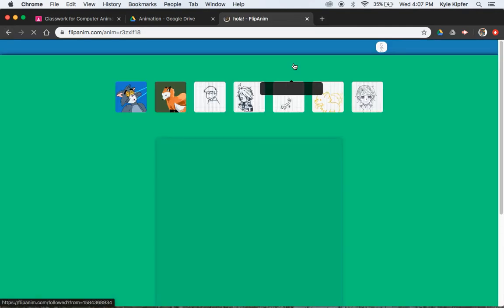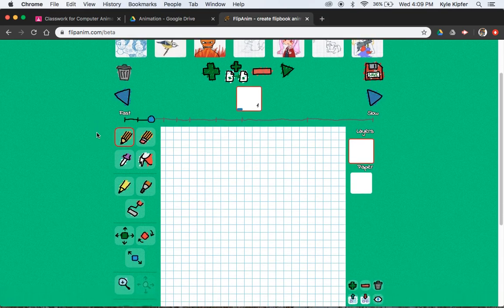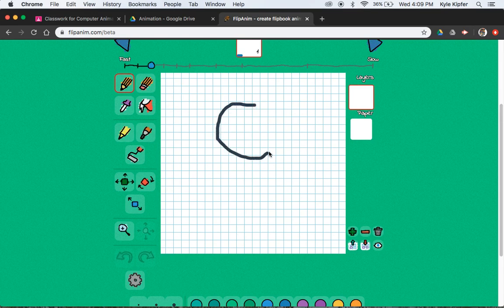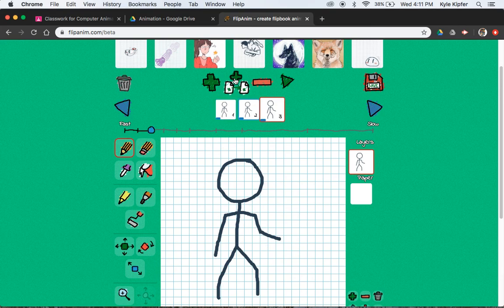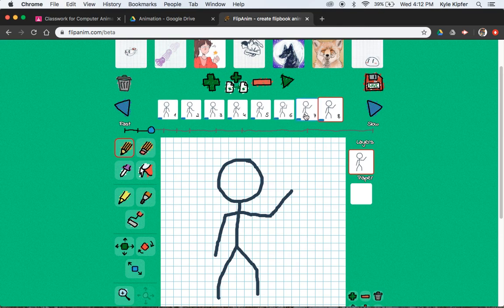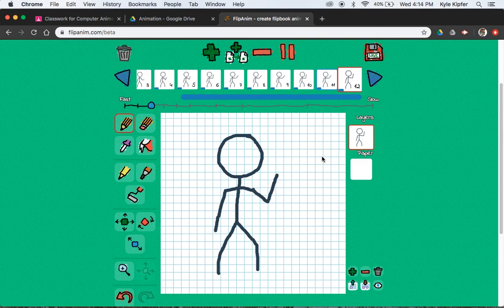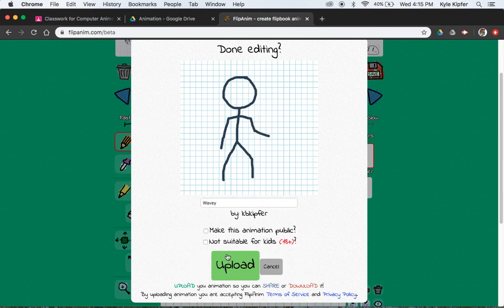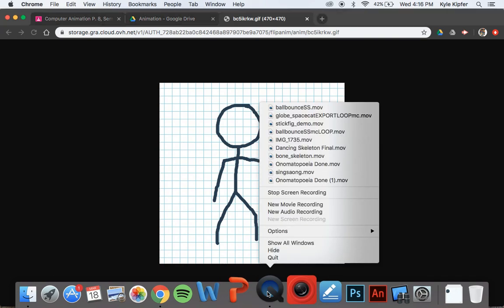Animate a Waving Stick Figure GIF on FlipAnim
How to create a quick stick figure animation using Flipanim.com.